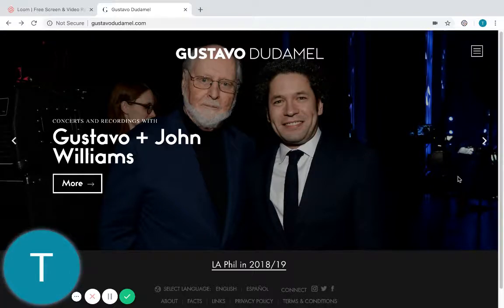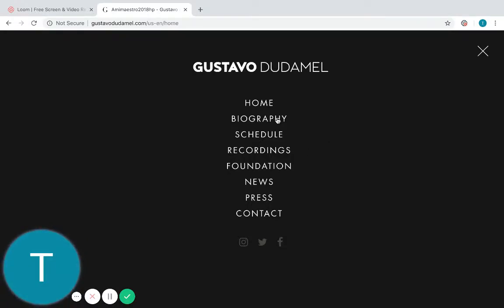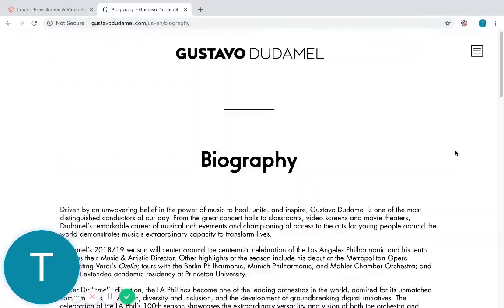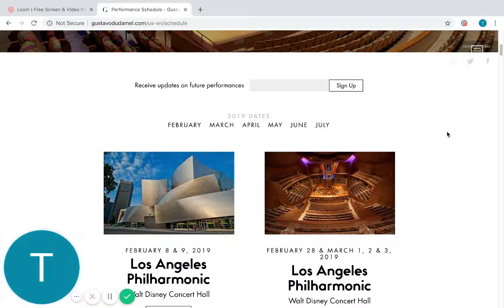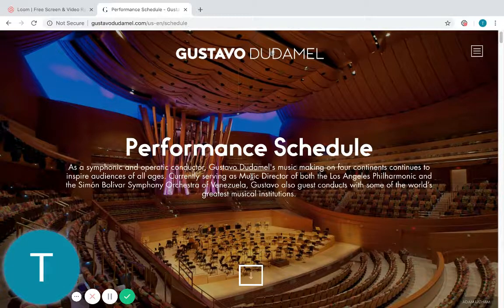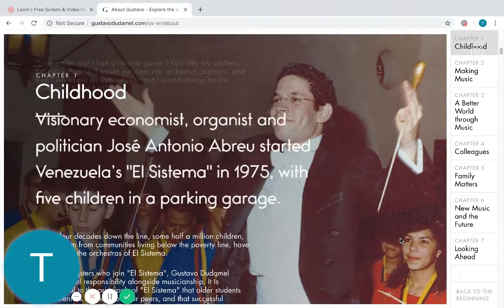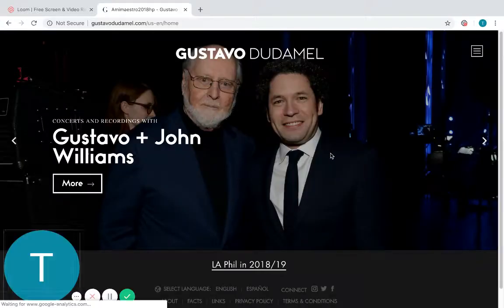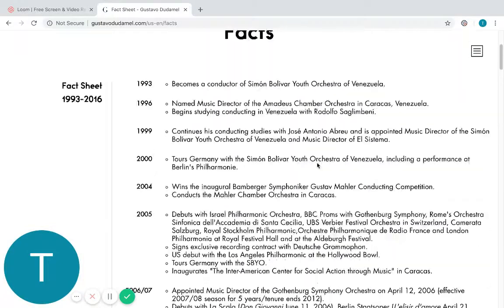Website Critique - Gustavo Dudamel